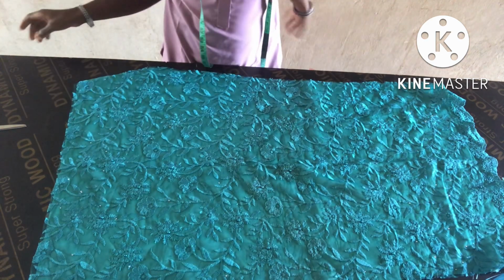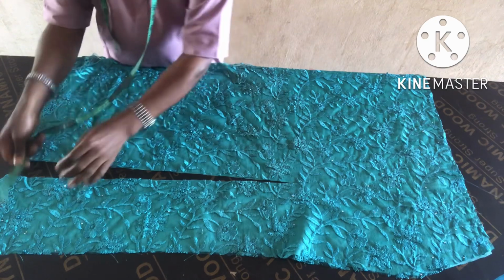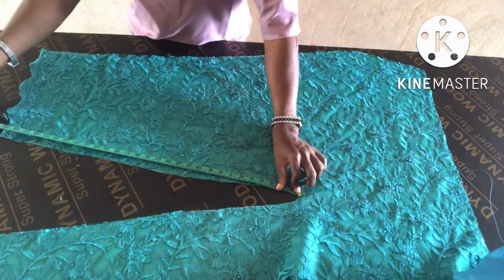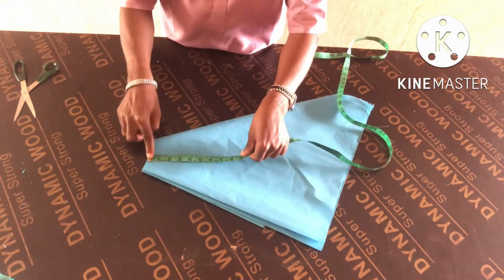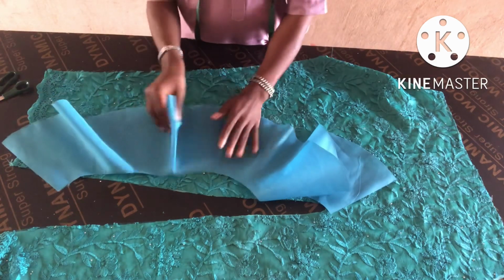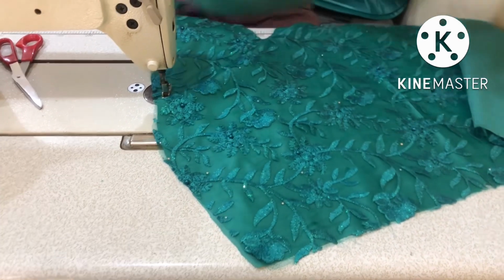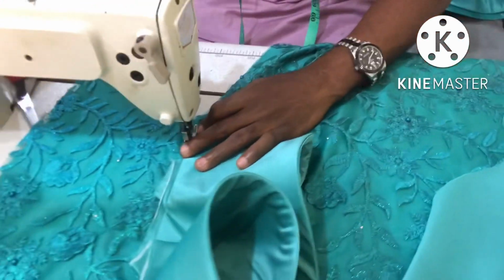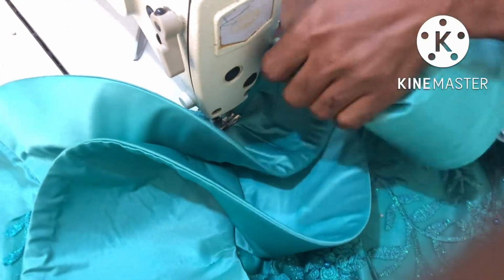Easy way to make a FLOUNCE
A detailed video on how to make a flounce